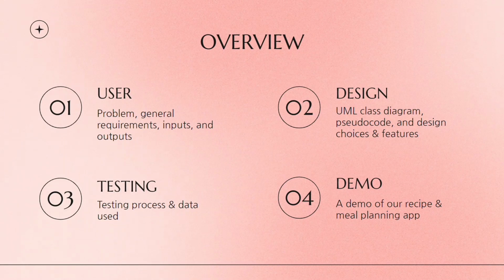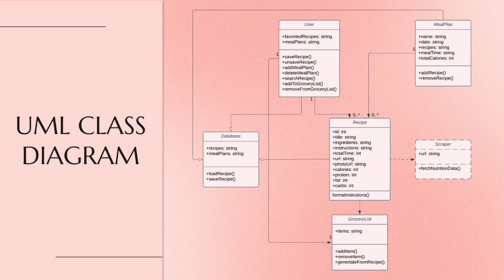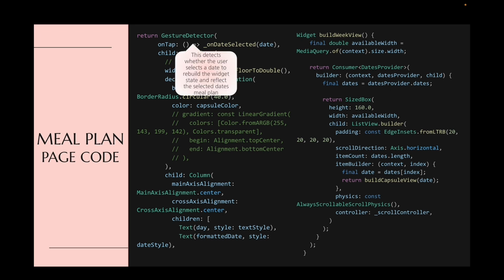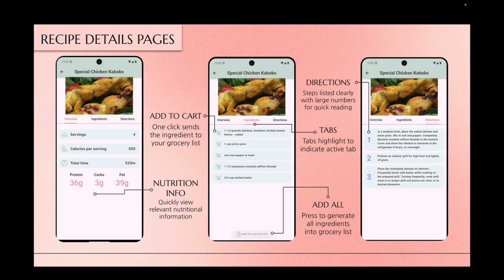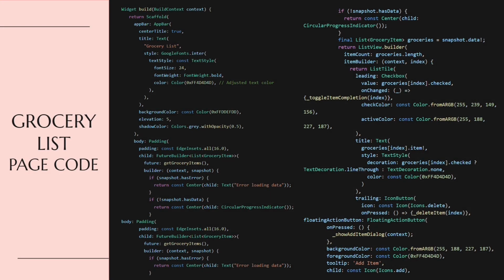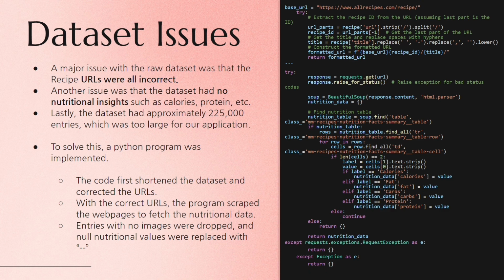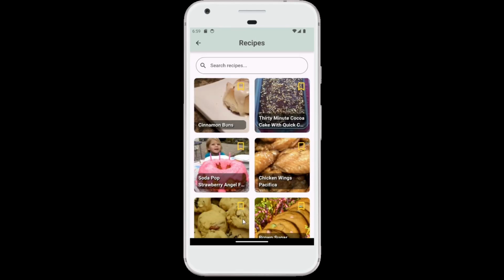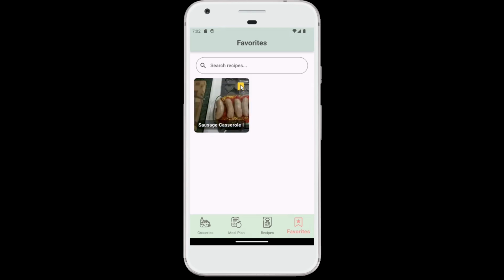Recipe and Meal Planning App - Group 8